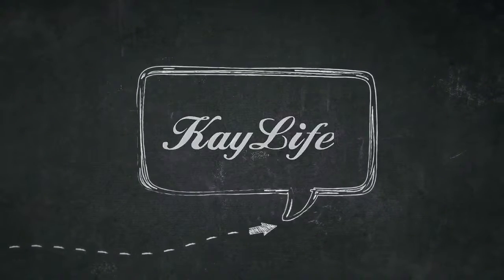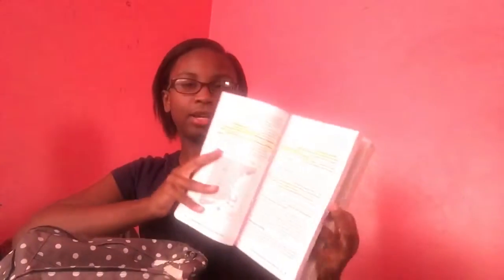What in my bookbag 2017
Watch to the end for bloopers and sorry for the bad quality